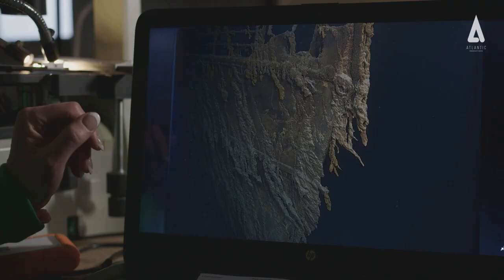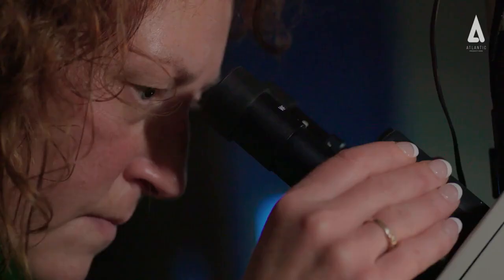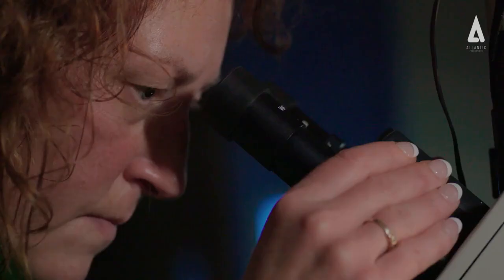First dive to Titanic: It could disappear in decades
Under the guidance of NOAA representative and by following U.S legal protocols, the team of experts and scientists examined the remains of the ship, capturing for the first time extraordinary native 4K footage using specially adapted cameras, to capture the wreck in a way it’s never been seen before.